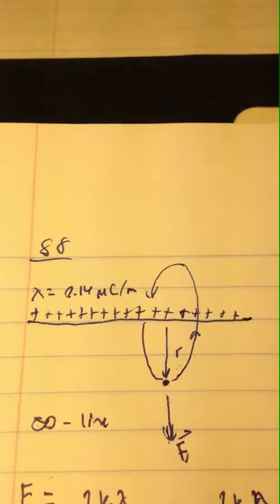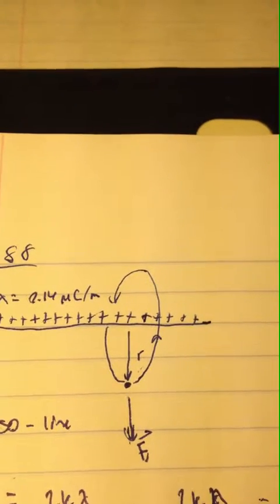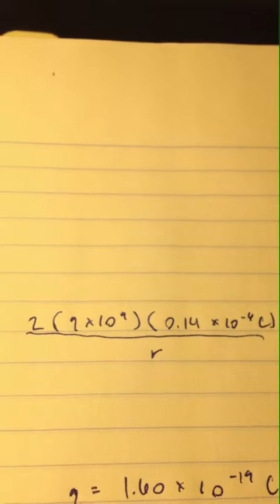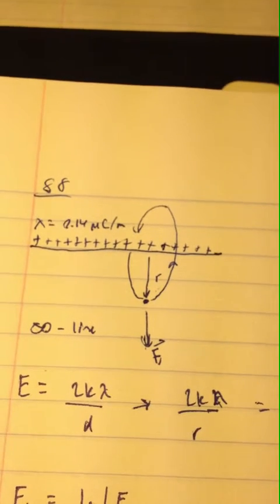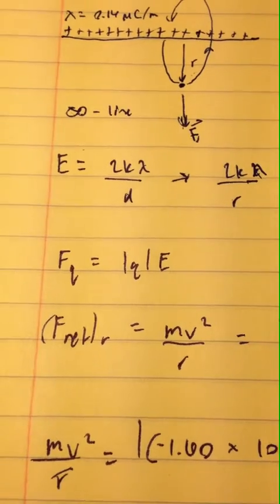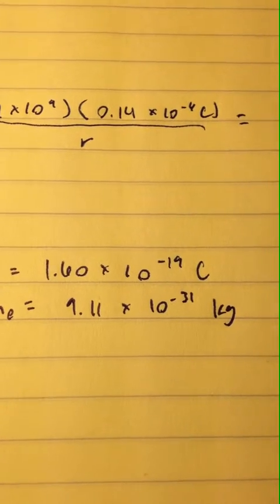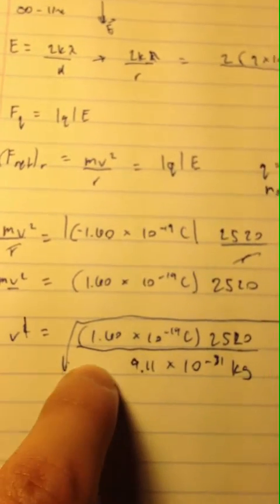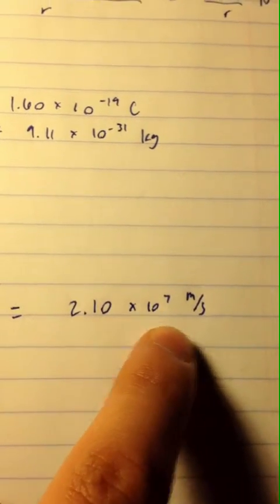PHYS 133 88